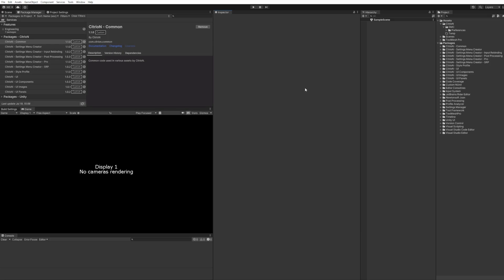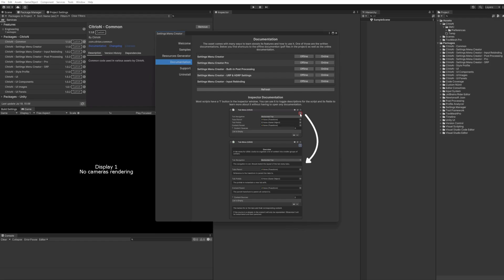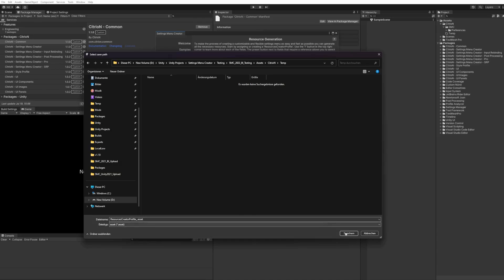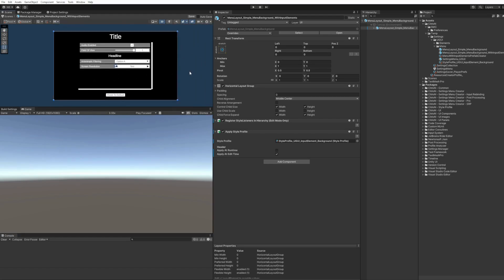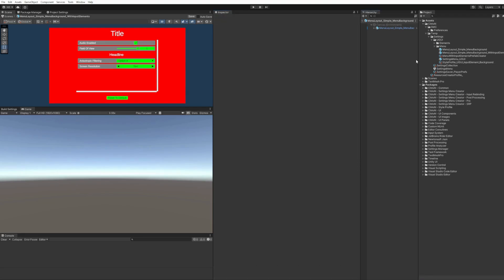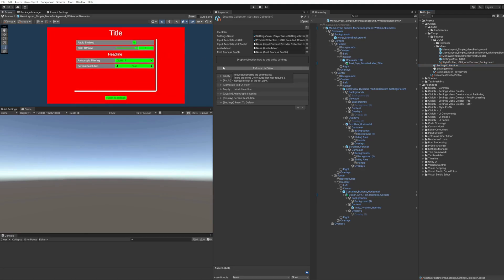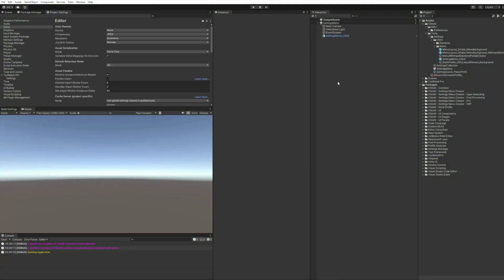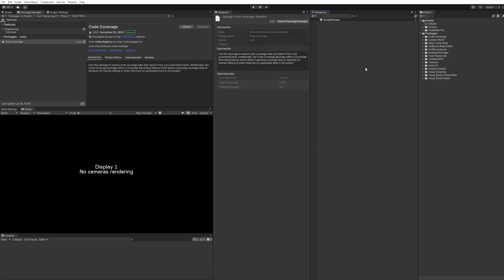Settings Menu Creator | Update 1.1 Overview | Free Unity Asset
Overview video for the 'Settings Menu Creator' asset update 1.1.0

0:00 Intro
0:16 Manager window
1:12 Uninstall asset
2:02 Generate resources
2:30 Menu layout prefab
3:27 Edit mode style profile
4:30 Create layout prefabs
5:34 Misc
6:39 Removing the asset

Changelog:
- NEW Edit mode support for style profile system
- NEW MonoBehaviours and ScriptableObjects now have descriptions that can be toggled to learn more about the script and its fields
- NEW Uninstall tab for easier removal of the packages the asset consists of
- NEW Stepslider now has an option to display the value with an offset and suffix. Change 0.5 for example to 5 %
- Stepslider input field now applies its value when deselected
- Improved all manager window tabs
- Fixed float rounding issue
- Improved automatic navigation
- Fixed Audio Mixer volume setting issues (Pro version)

Create settings/options menus in a few clicks. Use automatic or manual workflows to save as much time as possible while also offering massive customizability. Works in Built-in, URP, and HDRP.